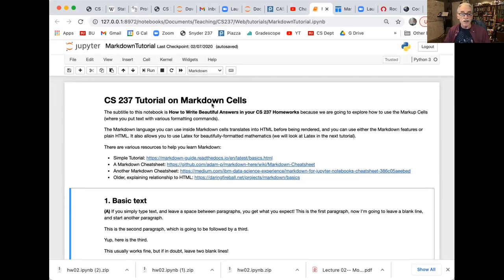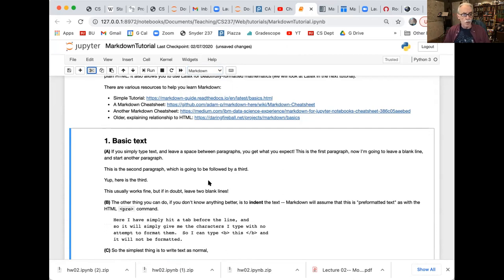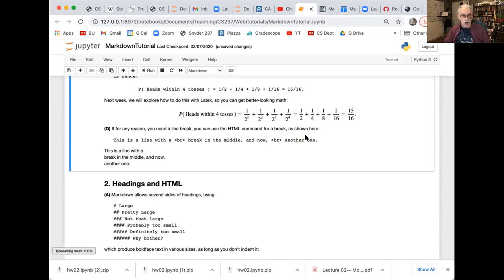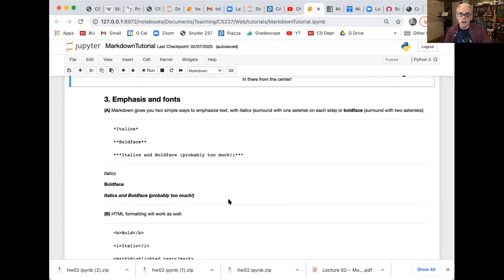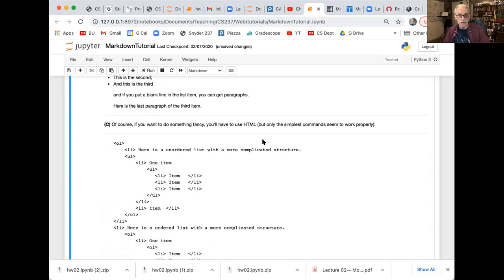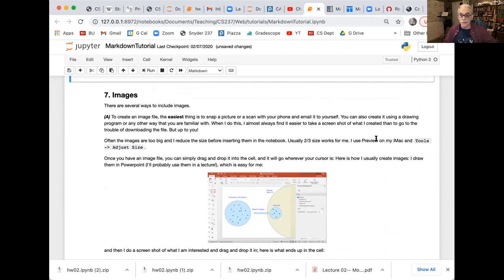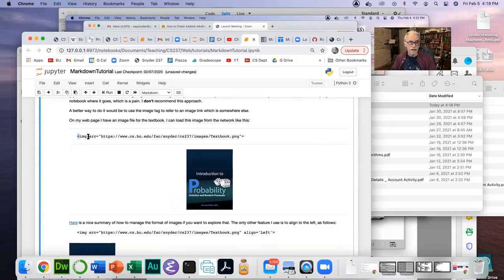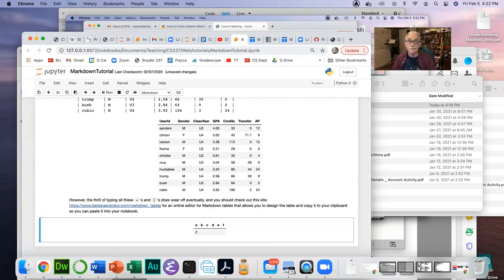Markdown Tutorial for CS 237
Basic advice for using Markdown in Jupyter Notebooks. You can find the notebook here: